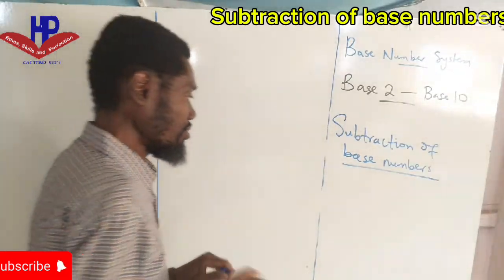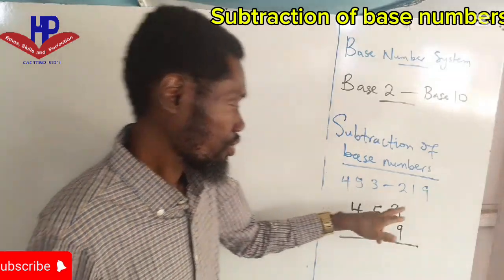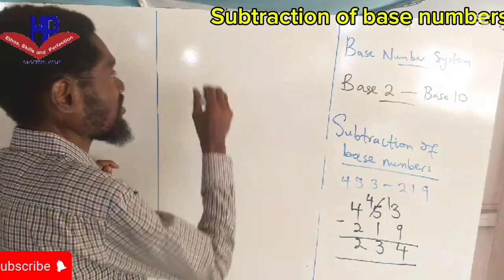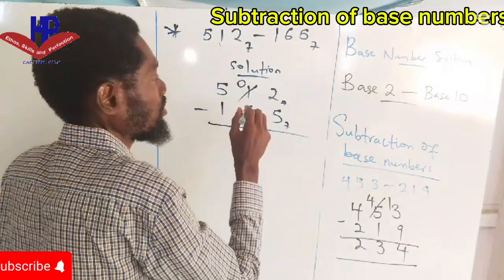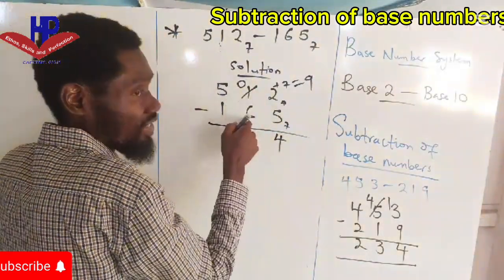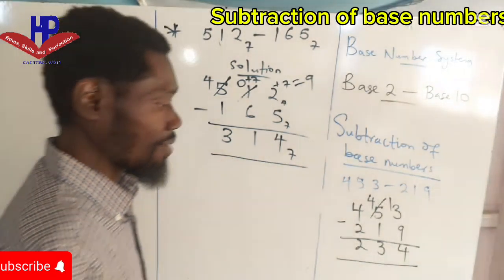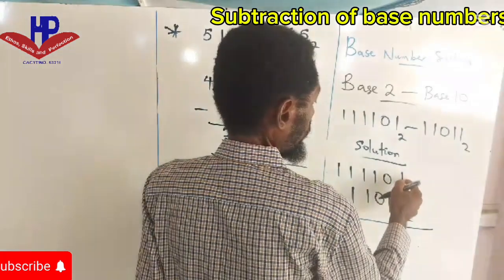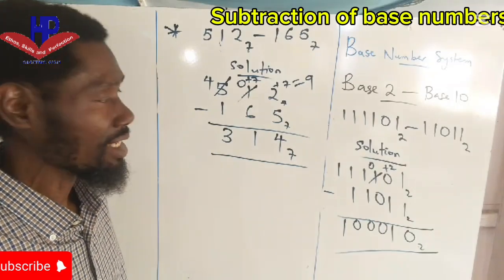Subtraction of base numbers